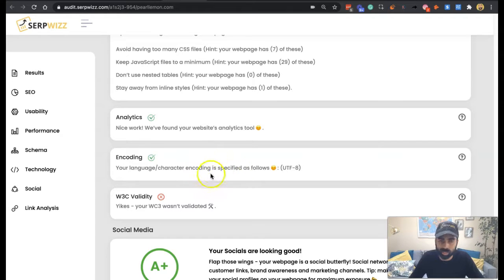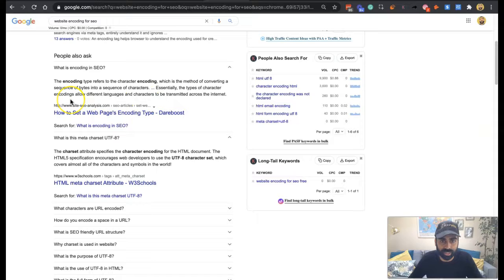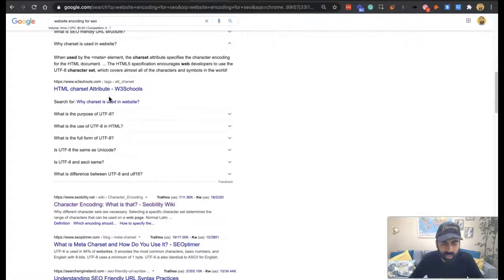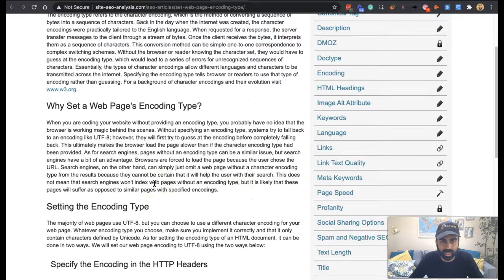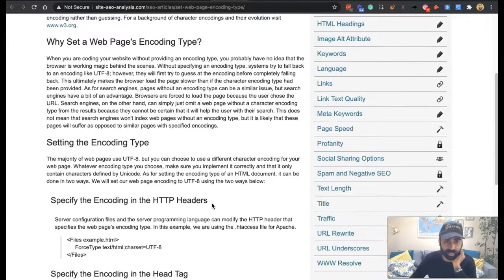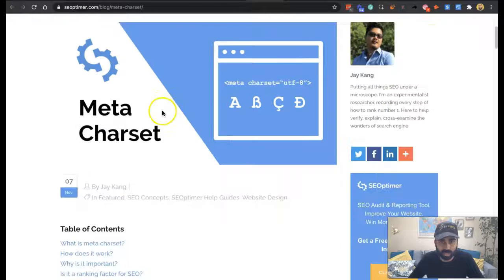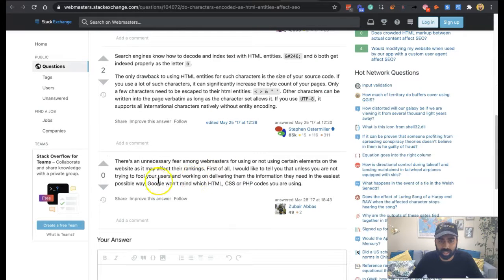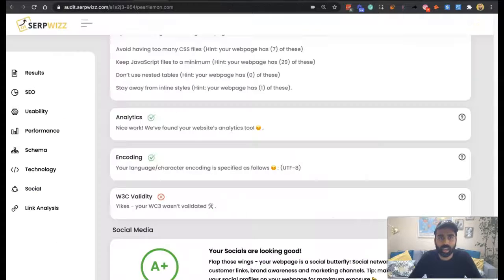What Is Character Encoding For SEO | Serpwizz SEO Reports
Hey Guys! Deepak Shukla here Cofounder of Serpwizz. I will be talking about serpwizz SEO reports specifically about character encoding for SEO . SERPWizz is the perfect SEO Toolkit that includes tools to take your SEO to the next level on and off-site. Use our free SEO on-page audit tool to generate free SEO reports & audits or white-label SEO reports.